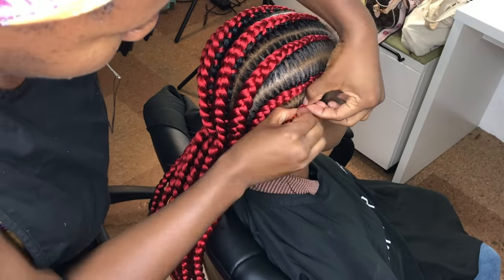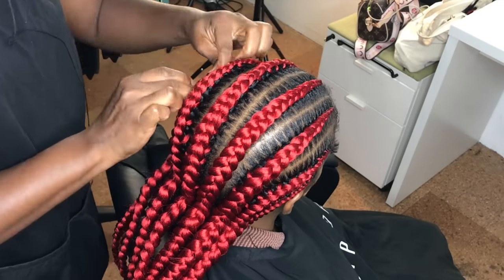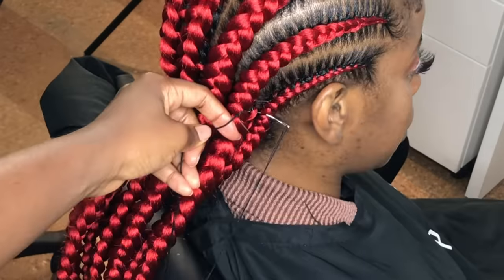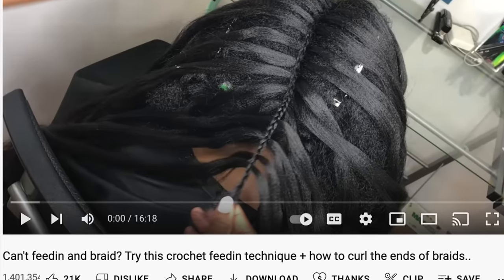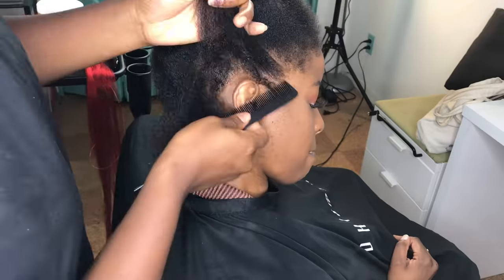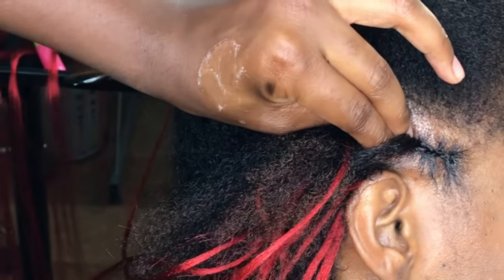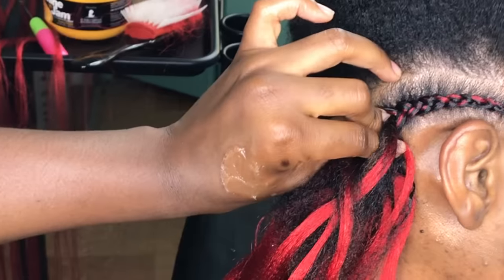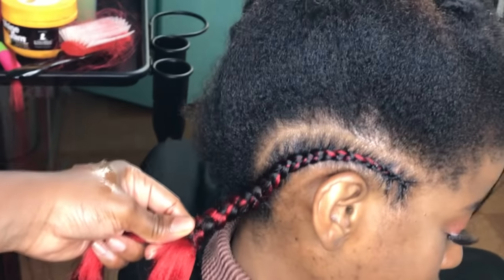Can’t feed in braid for stitch braids? Try this for color feed in braids + stitch with index finger.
CAN'T FEED IN BRAIDS | TIKTOK FEED IN BRAIDS HAIRSTYLES | CROCHET FEED IN BRAIDS | CORN ROWS | HOW TO BRAID | FEED IN CORNROWS | FEED IN BRAIDS TUTORIAL | BRAIDS
Products used:
Blue magic conditioning braiding grease
Black castor oil
Scalp oil
Braids spray
Pre-stretched hair
human hair Mannequin for practice
Can't feedin for Knotless box braids? Try this new and fast knotless braids technique! No crochet

Can't feedin and braid? Try this crochet feedin technique + how to curl the ends of braids..

How to get your straight back feedin braids/ cornrows to fit in the back without swaying to the side